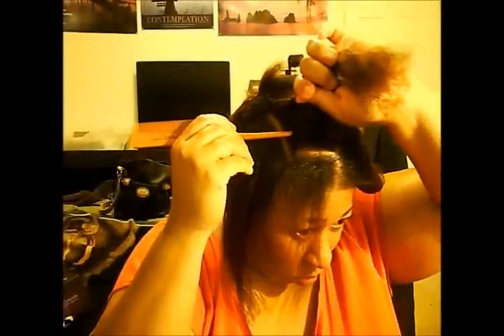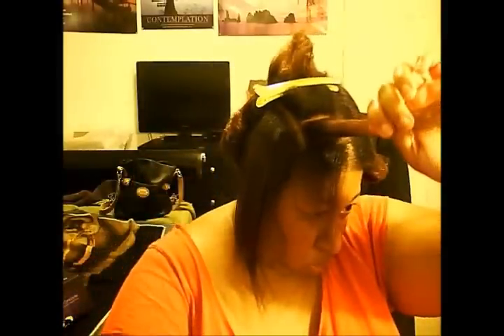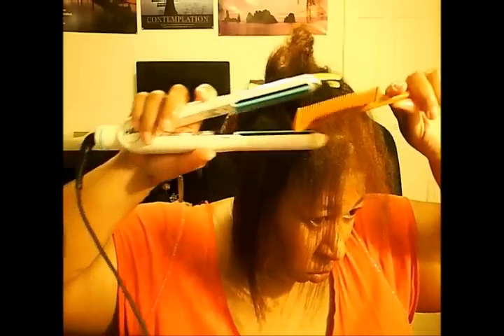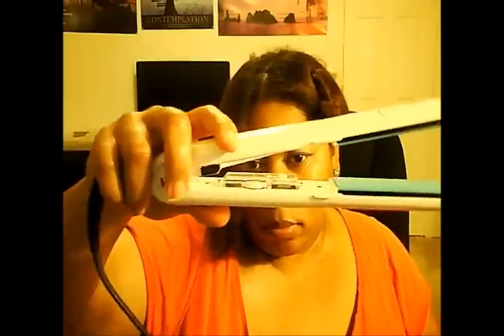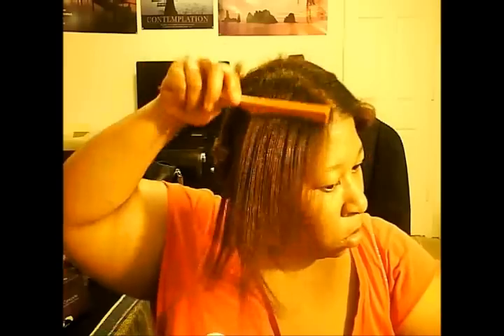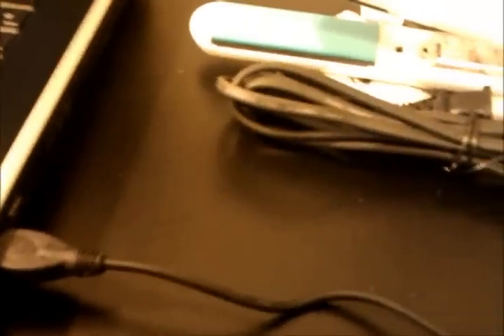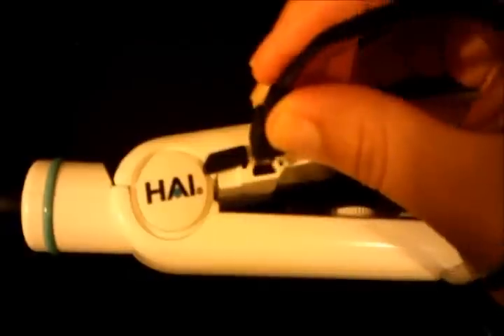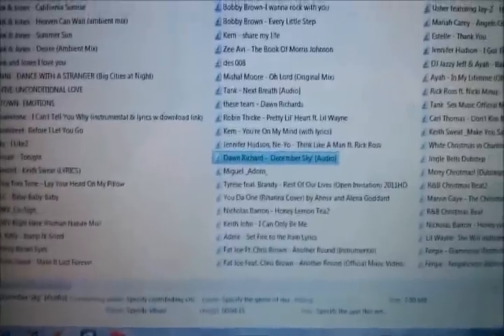Hai Professional Flat Iron - MP3 installed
The first professional brand styling iron with internal MP3 player allows anyone to listen to their favorite songs as they style. Store up to 2 hours of music (approximately 30 songs) with 256MB internal memory. MP3 player controls include: Play/pause, See forward/back and volume up/down. Premium quality speaker features bass and treble range.  It says technology plates with tourmaline produces silky smooth hair in less time
1 inch floating plates for best contact with hair Beveled edges for curling 9 foot swivel cord
•Ceramic Fusion technology with tourmaline produces negative ions and far infrared rays to gently seal the hair cuticle and lock in moisture and color
•Automatic sense control system provides perfect balance for luxurious, silky smooth hair in less time
•HAI® professional styling tools are made with the finest craftsmanship for the ultime styling experience
•Nano ceramic plates infused with tourmaline
•Floating plates have beveled edges essential for curling at 1" wide by 3½" long
•Flash heating provides the quickest recovery time for single pass styling
•Fully adjustable temperature control heats accurately from 170°F to 400°F
Fully adjustable temperature control from 170°F to 400°F with Flash heating that provides the quickest recovery time for single pass styling
HAI professional styling tools are made with the finest craftmanship for the ultimate styling experience
Balanced and lightweight; TUV certified, low EMF

not a paid advertisement

follow @MeReighn